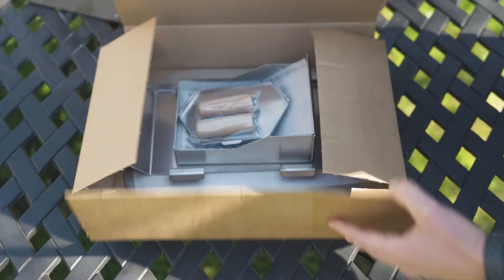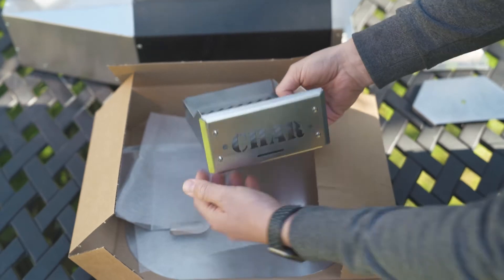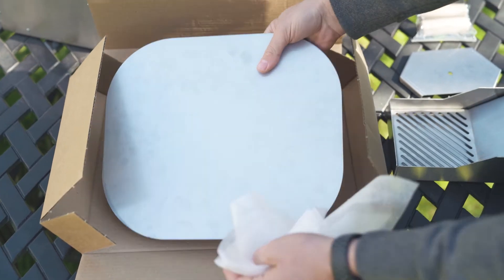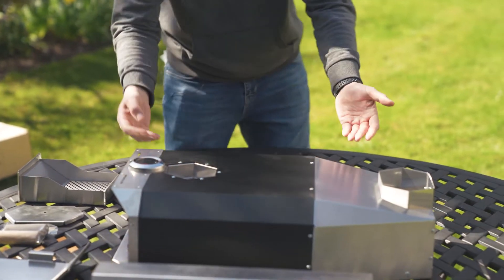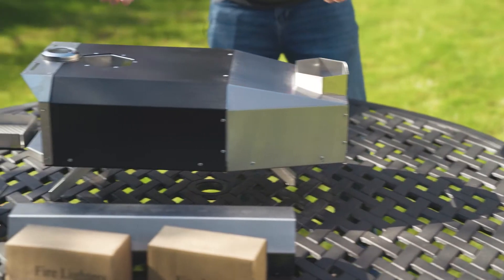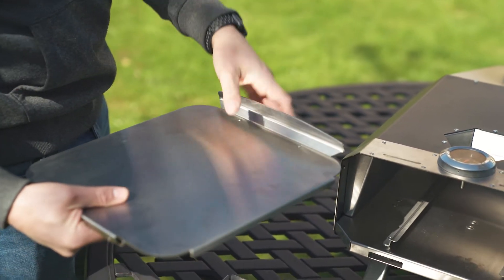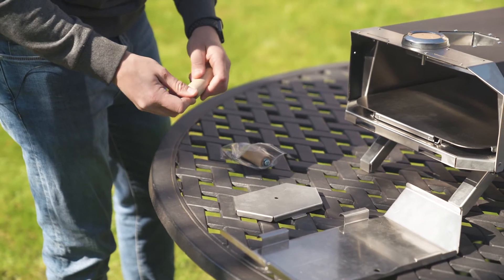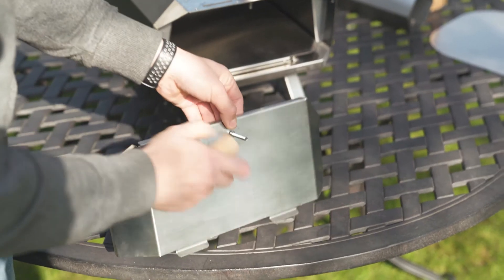Assembling The No.1 Pizza Oven | Char Outdoors